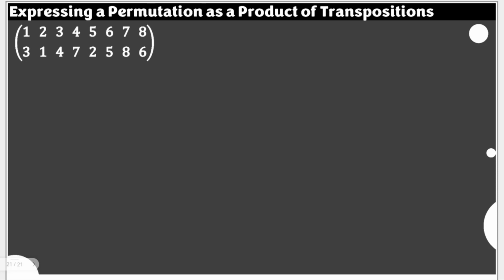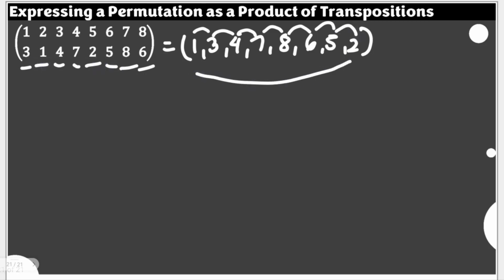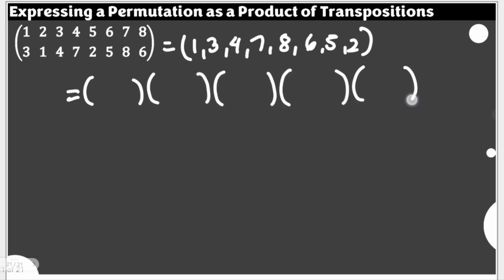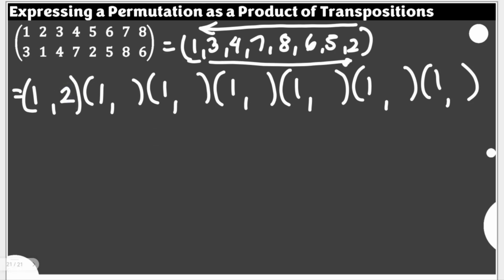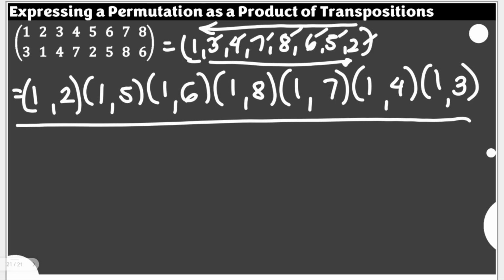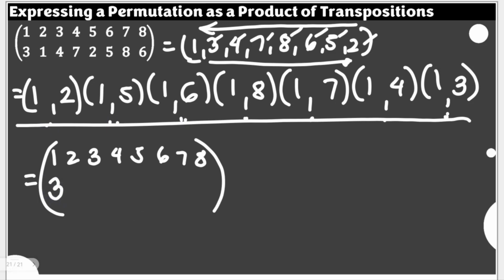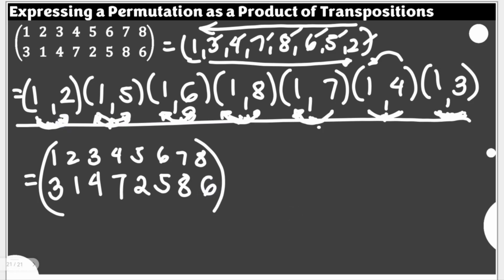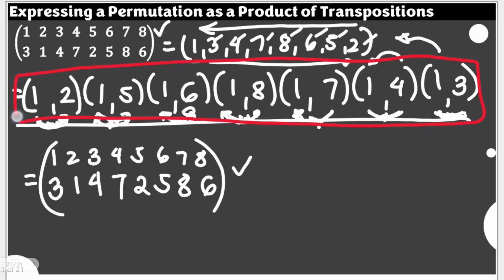Expressing a Permutation as a Product of Transpositions_3 || Advanced Abstract Algebra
This video briefly shares the process of expressing a given permutation into a product of transpositions.